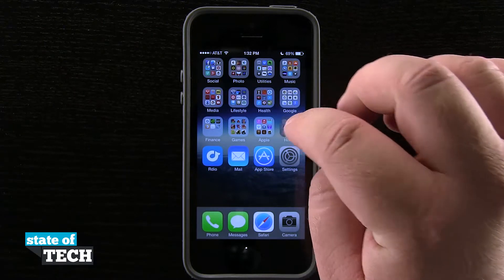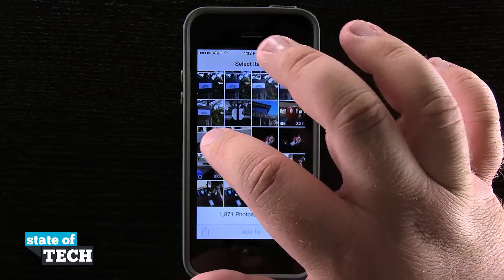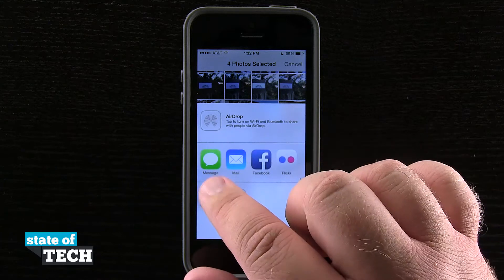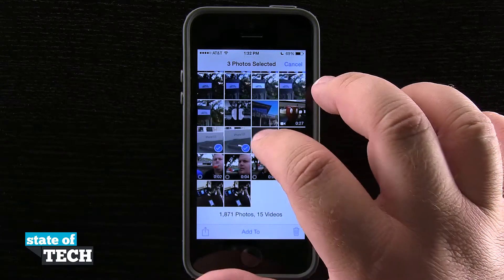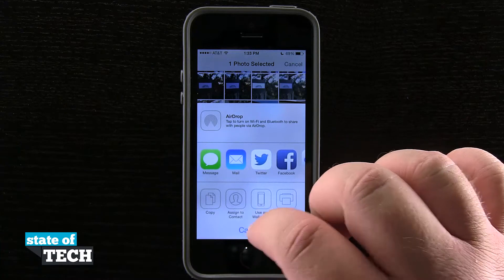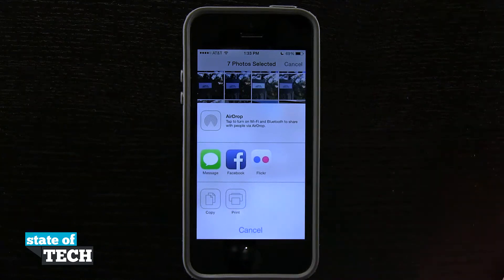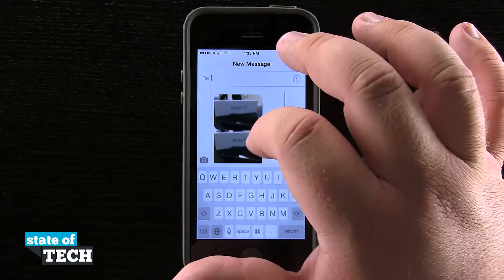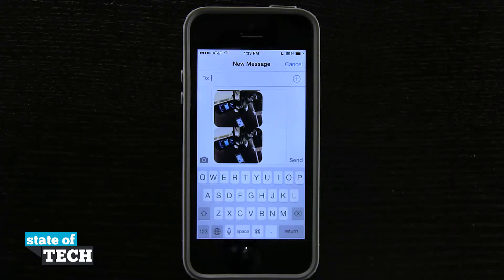iPhone 5S Quick Tips - Sending Multiple Photos with iMessage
You've got a camera roll full of amazing photos that you are just dying to share, right? With iMessage you can send multiple photos to all of your friends very easily and quickly. In this video we show you how this is done.